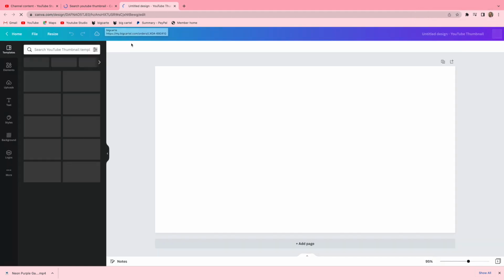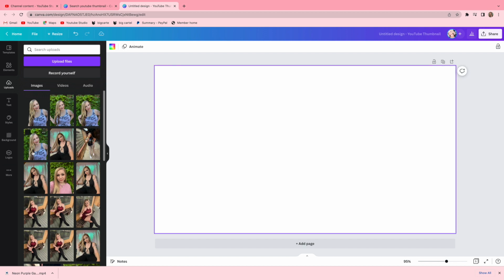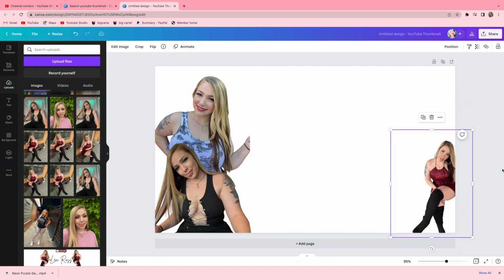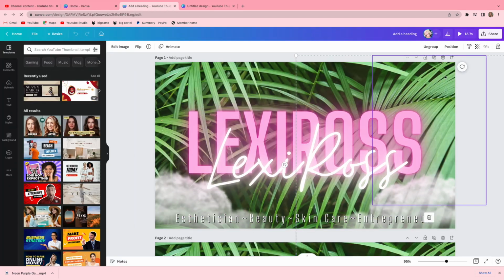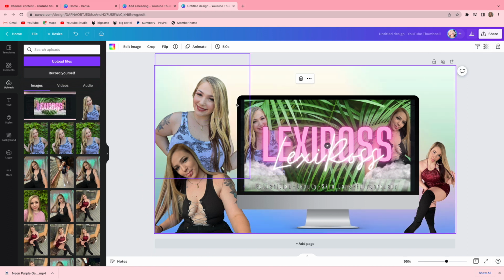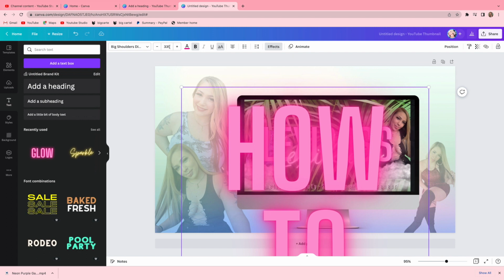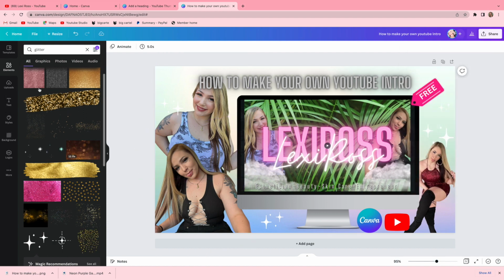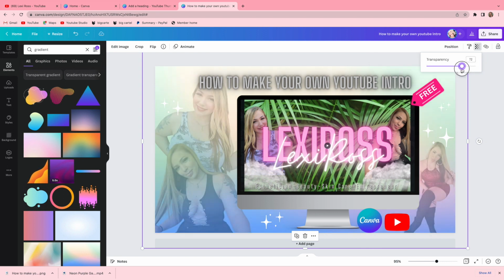How To Make a Thumbnail For Your Videos | Simple and Free***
This is a simple and FREE way to make your own thumbnail

Personal : thelexiiross
Business : lexitheesthii